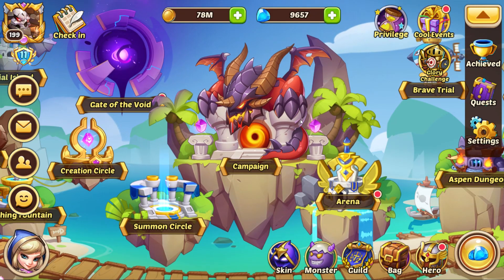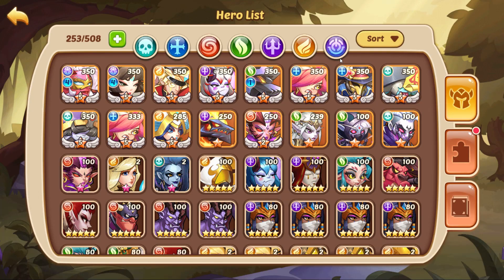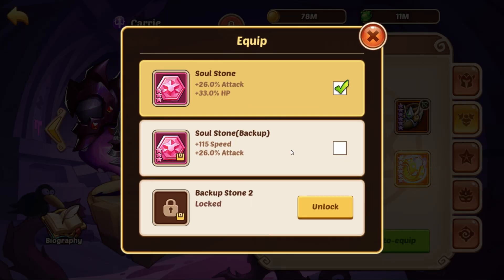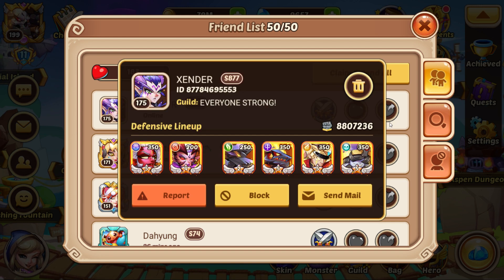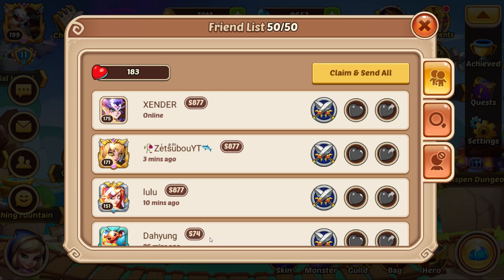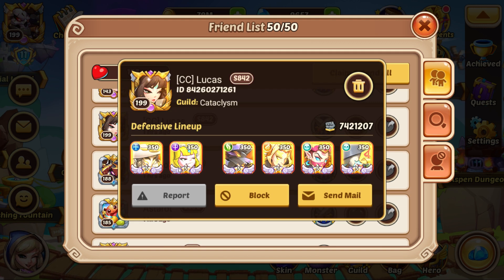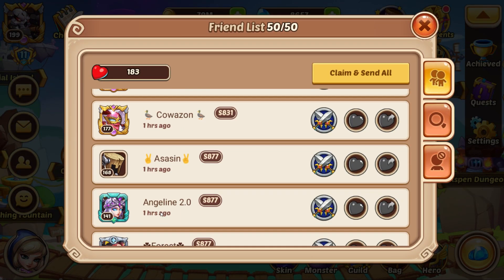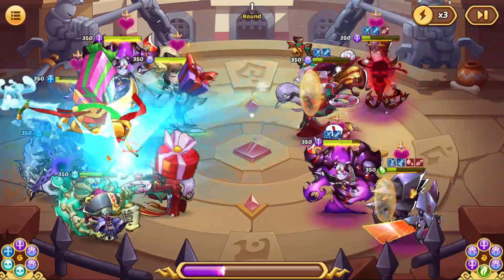Idle Heroes- Double Fiona In PvP Is OP!!!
And if u want to add me on discord and direct message me here's my discord ZetsubouYT🥀#2184